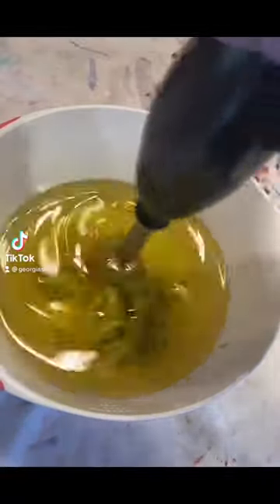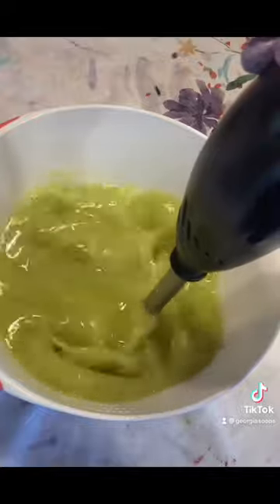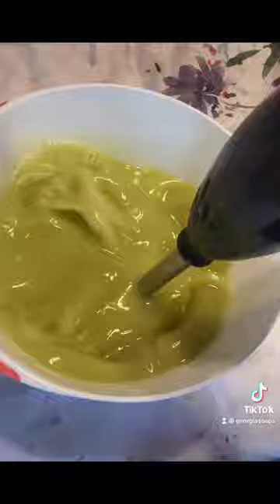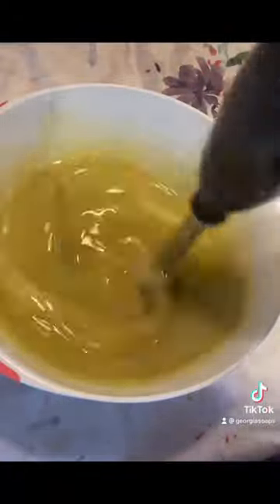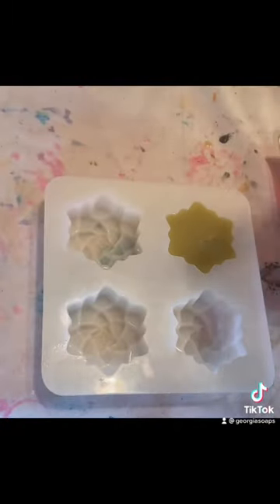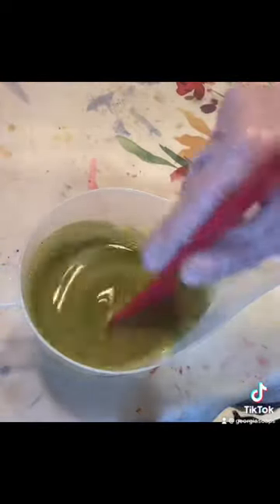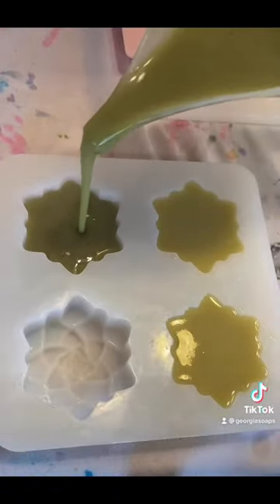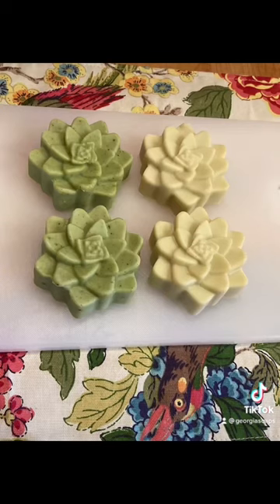Making soap with real avocado!